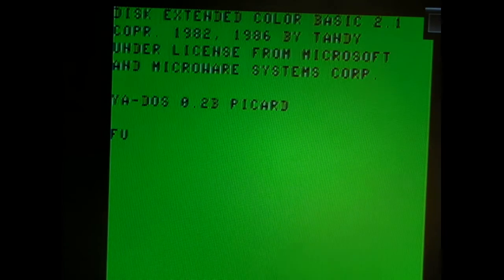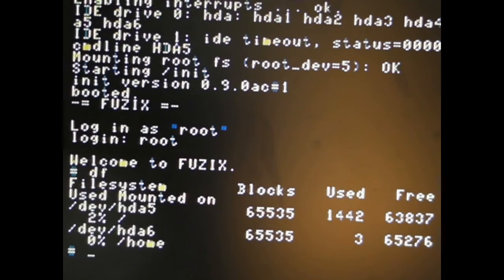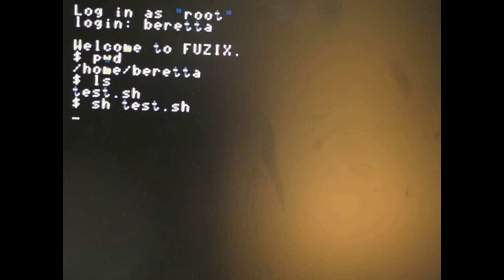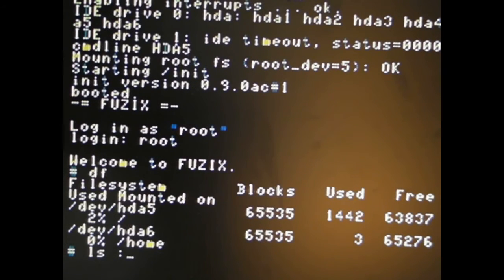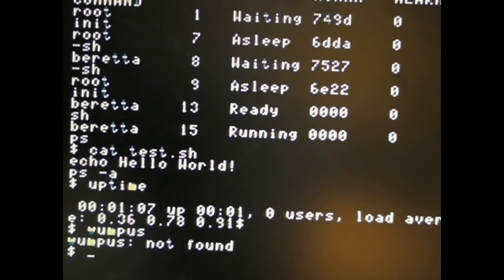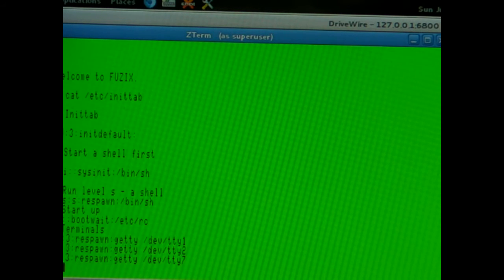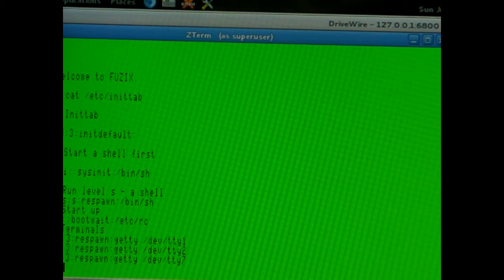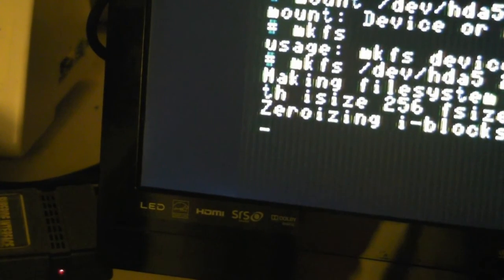fuzix real hardware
Fuzix booting on a real coco3.  Bonus footage of an exciting harddrive format!